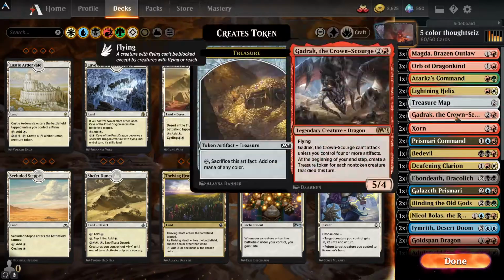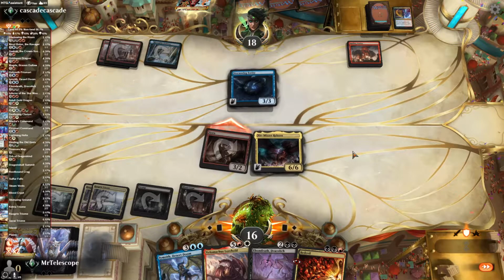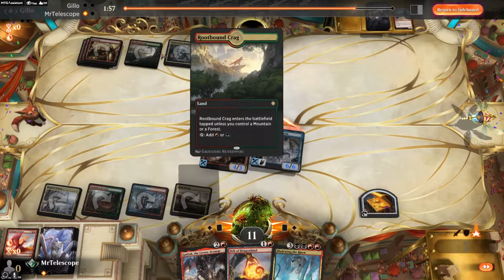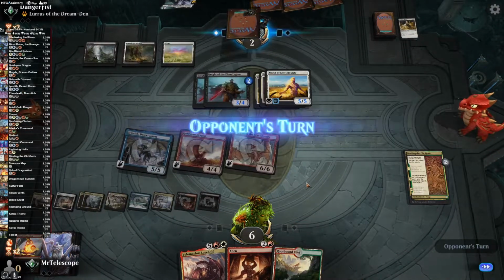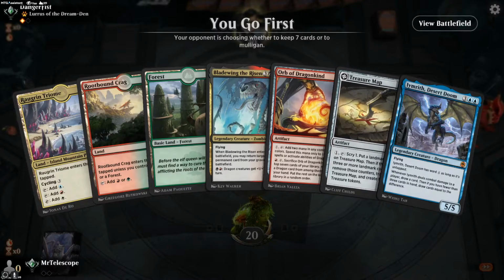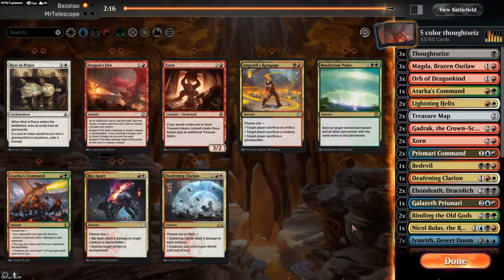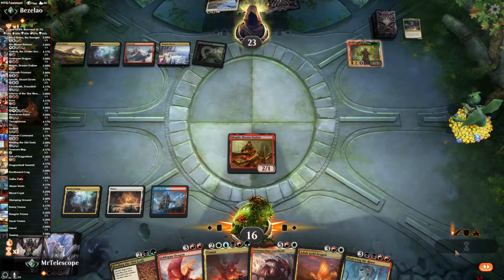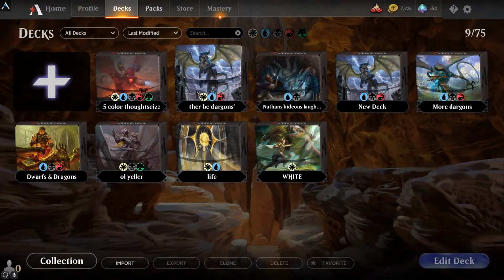Magic Arena: 5 color Dragons historic